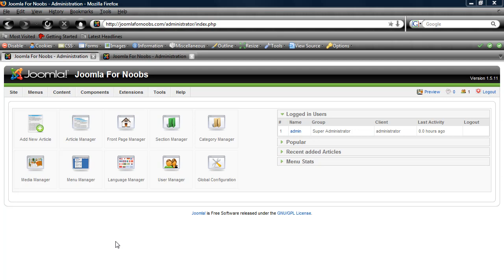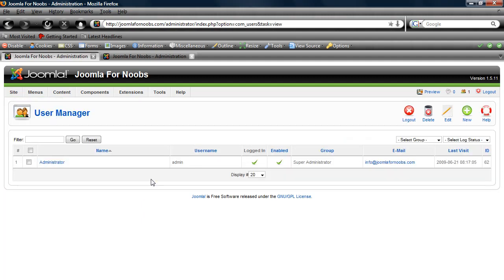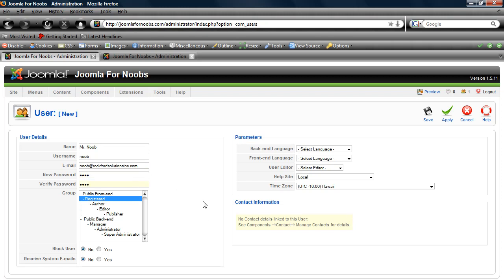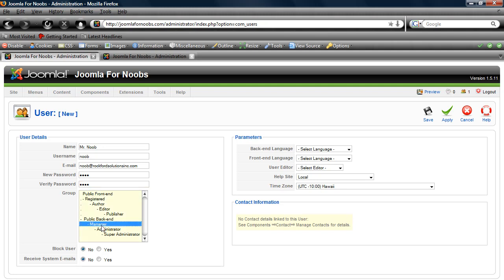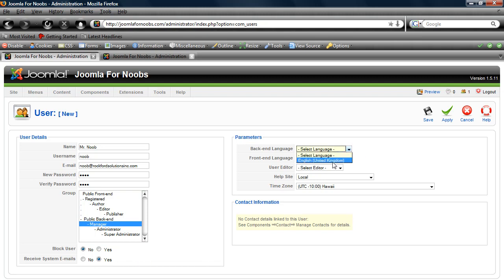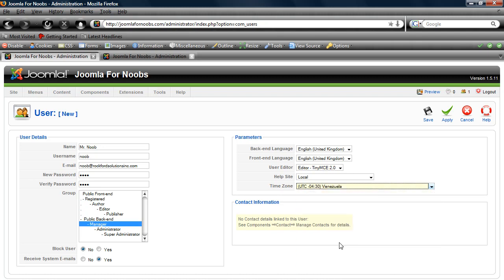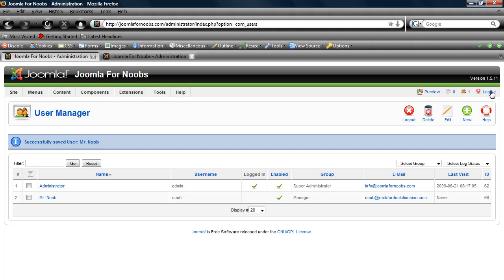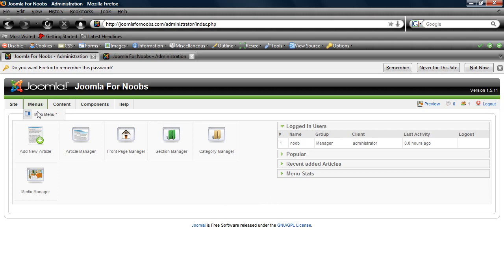Joomla 1.5 Tutorial - User Manager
In this tutorial the User Manager of Joomla 1.5 is explained.